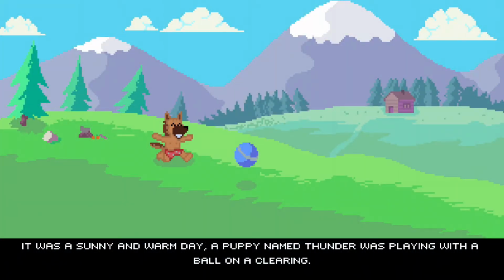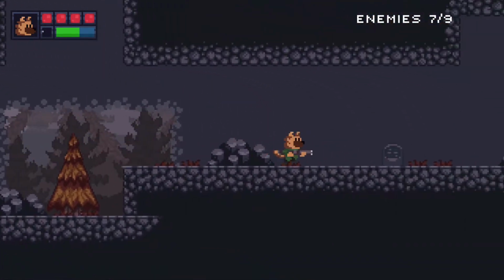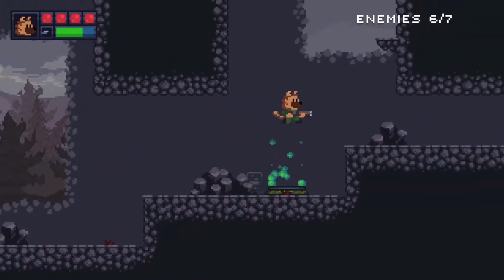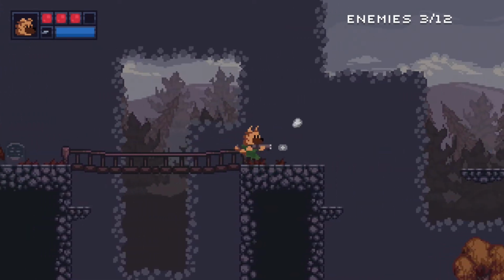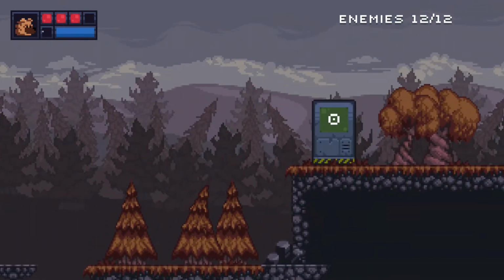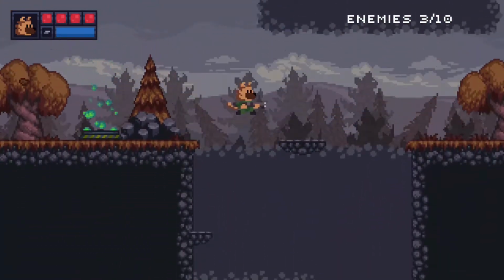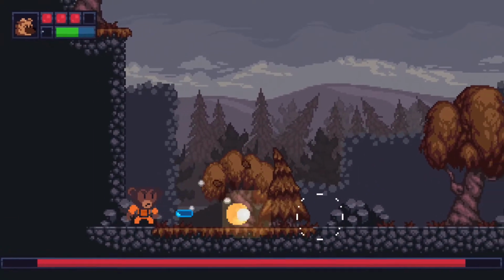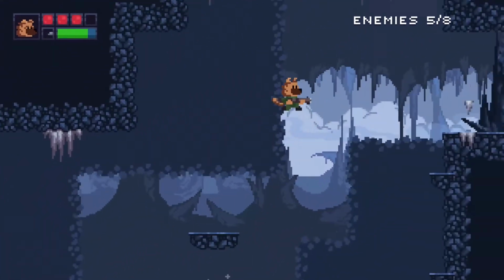Thunder Paw (Xbox One X) (Gameplay Walkthrough - Part 1) The Unexpected Kidnapping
My next gameplay walkthrough series will feature the indie game Thunder Paw! This game released on the Xbox One on March 18th, 2020. It was developed SergioPoverony and published by Ratalaika Games.

In this video, Thunder's parents are kidnapped and it's up to him to rescue them.

This game is a 2D platforming game where you control a dog named Thunder that sets out to save his parents after they are kidnapped. Thunder was out playing on a seemingly normal, warm and sunny day when out of nowhere an explosion is heard near his house. He ran home as fast as he could to his now-destroyed home and found and empty house with a note that was left behind by the kidnappers. Thunder knew that he was the only one that could rescue his parents so he sets out to take revenge on the kidnappers and save his parents.

The controls are what you would expect from this kind of game: you can move Thunder with the left thumbstick, shoot his gun with the X button and jump with the A button. The game includes a few different kinds of enemies, 20 different levels (spread across 5 different biomes) and 5 bosses spread across the 20 different levels. You actually have to kill all of the enemies in each level before you can progress to the next level, which I found to be a little annoying as some of them were out of the way which meant that I had to backtrack a few times during my playthrough in order to progress.

I actually didn't finish this whole game as my main goal was to just grab all of the achievements, however, I did enjoy my time with it. The game is worth the regular 1,000 GS and you can pretty much earn all of the achievements in less than an hour.

Timestamps:

0:00 Game Intro
1:09 Level 1
2:54 Level 2
4:20 Level 3
6:44 Level 4
9:01 Boss Level (Evil Monkey)
9:42 Level 6
11:56 Level 7
16:00 Level 8

I love to play all kinds of different games and genres on a regular basis so I know that there will always be something to suit everyone's tastes! :)